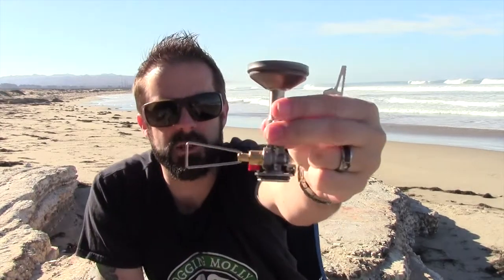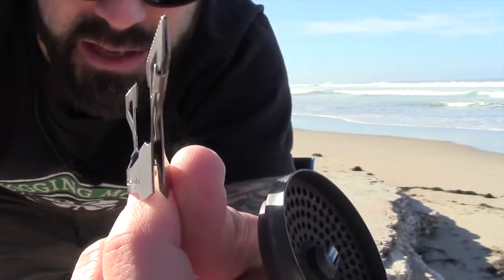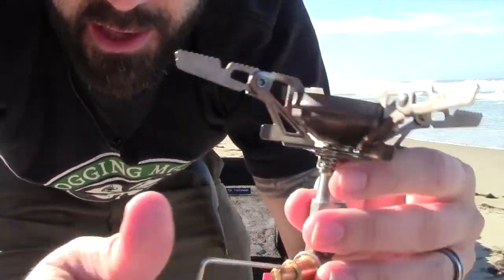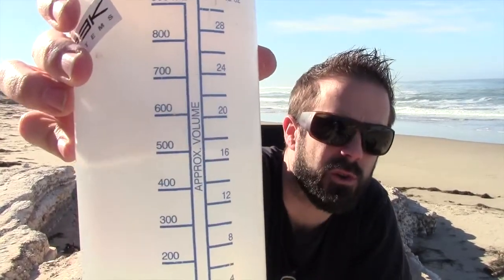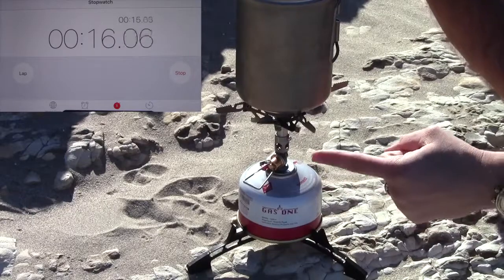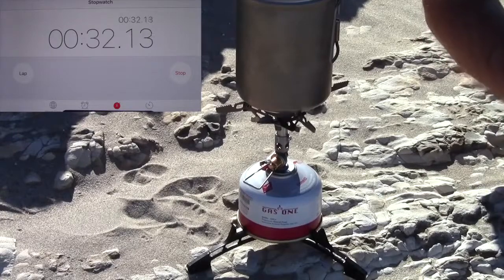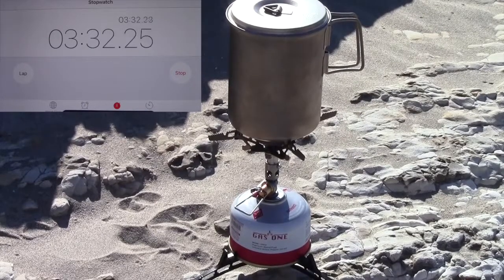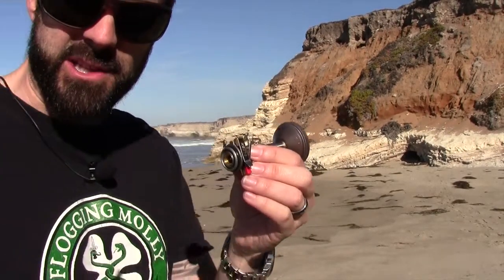Gear Review - Soto Windmaster Backpacking Stove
This is my first experience with Soto Stoves and I am impressed. The deep dish design really blocks the wind and makes this little 3.0oz stove a powerhouse to be reckoned with. It comes with a 3 prong "Tri-Flex" and also the "4 Flex" pot stands. It is pretty darn efficient too at boiling 16oz of water in just under 4 minutes flat in the wind.
All in all its one great stove and for the price, I feel its worth every penny